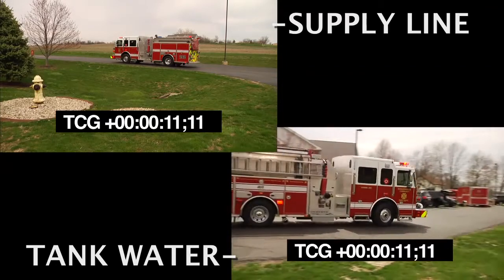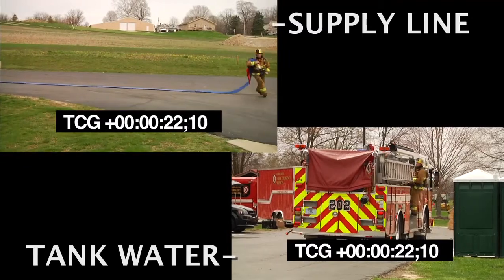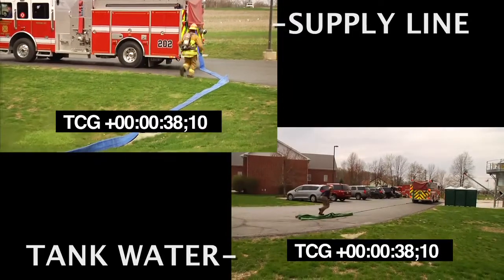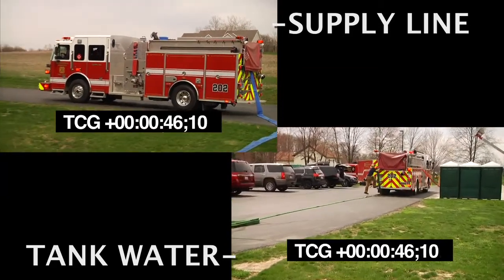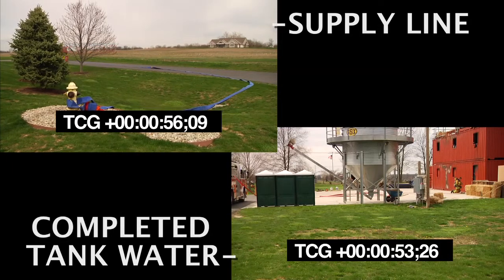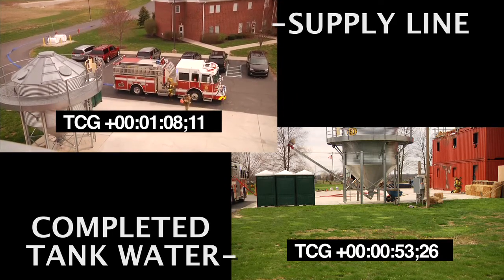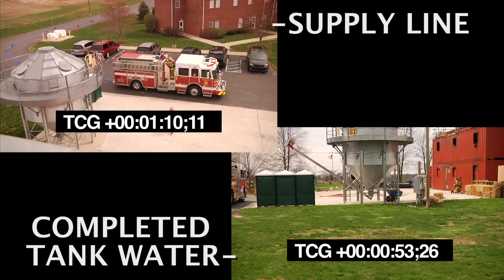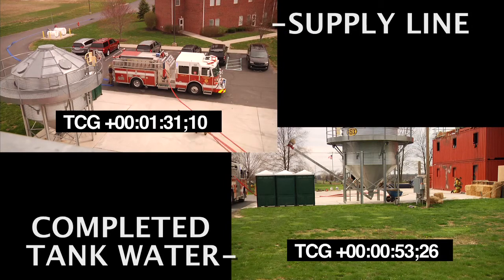Fast Water #5806234934001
Sean Gray looks at employing tank water vs. establishing water supply using a forward lay.